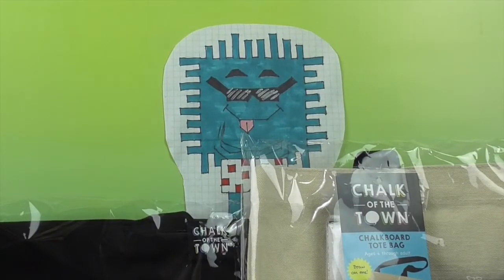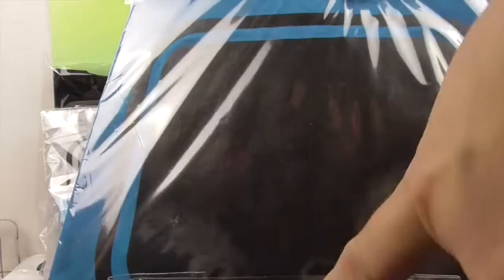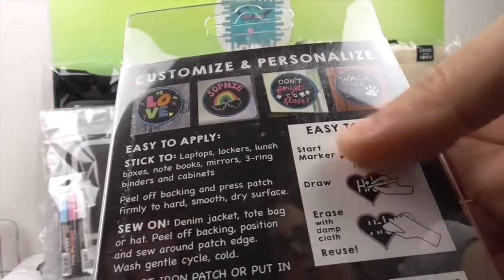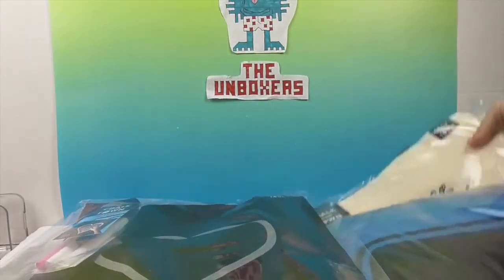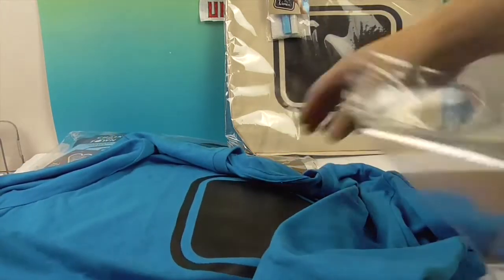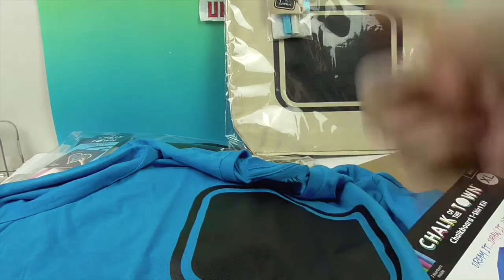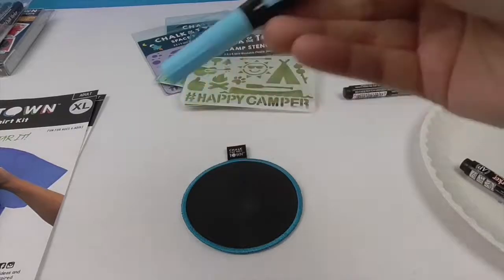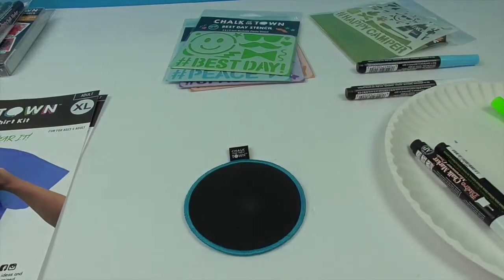Awesome DIY T-Shirt & Tote Bag Design Kits by Chalk of the Town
Big THANK YOU to Chalk of the Town for sending us these awesome DIY T-shirt and tote bag create your own kits for us to unbox and share with you.  Please watch, you just have to see this for yourself.  When you are done check out Chalk of the Town for even more details.